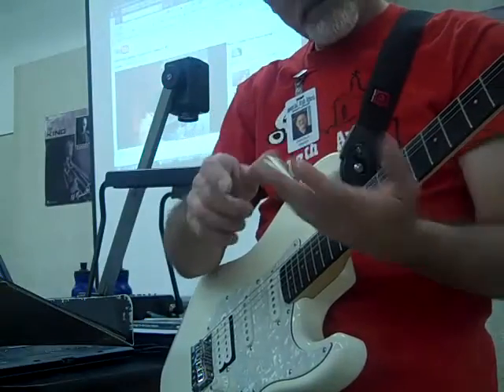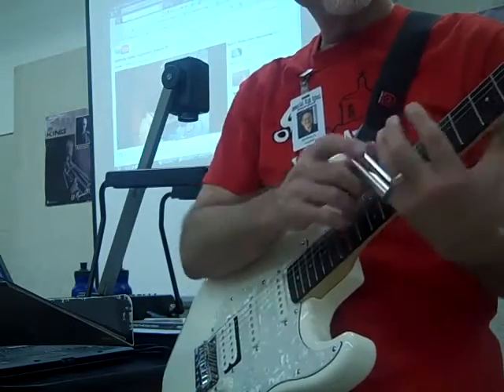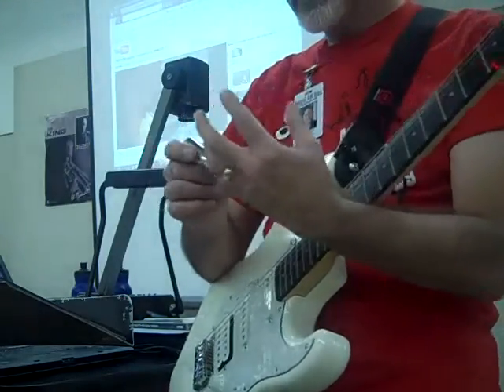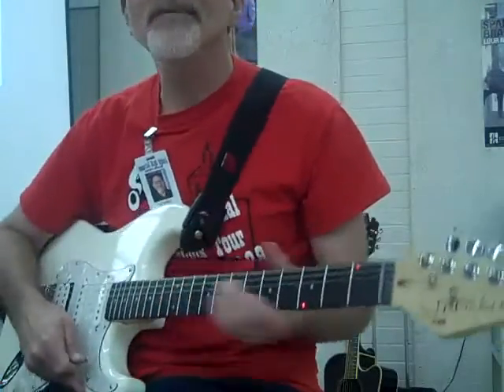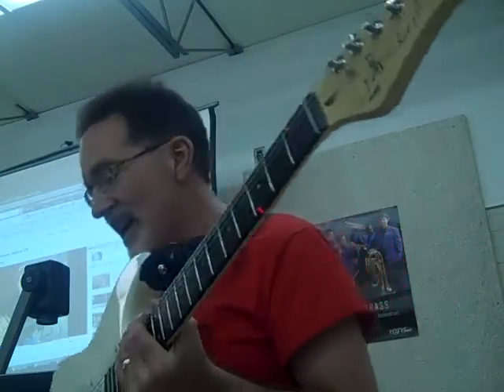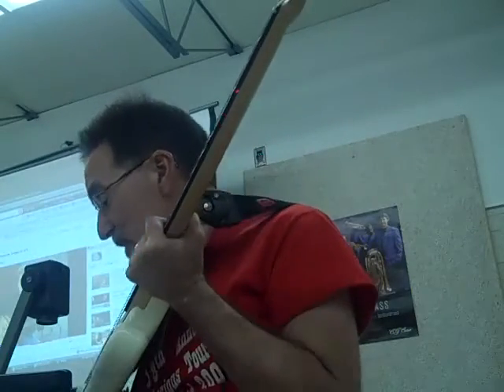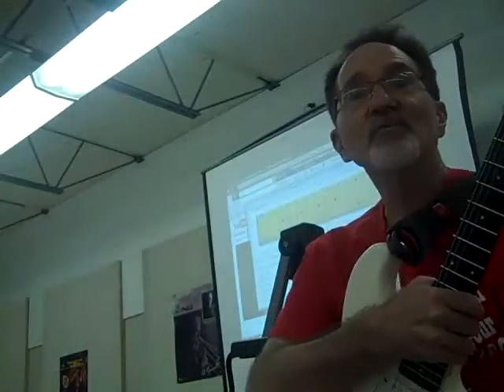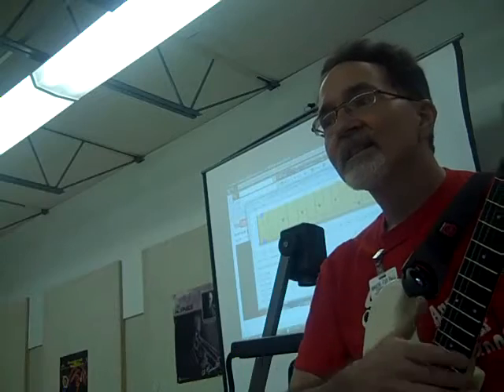Guitar Camp clips from 2010 Dr. Tharp's Class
This is a compilation video reducing several days of guitar camp into 1 minute.  Enjoy